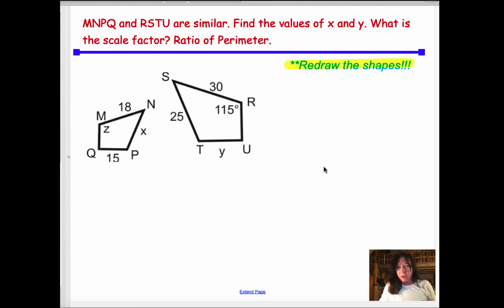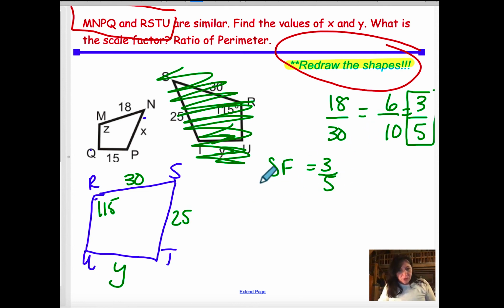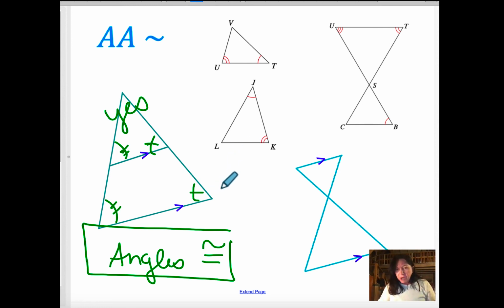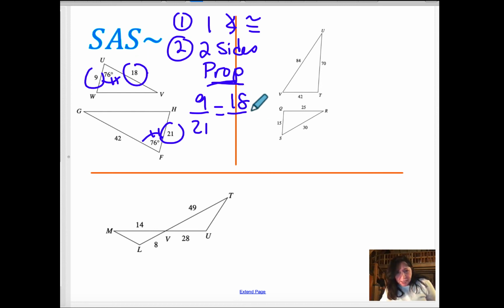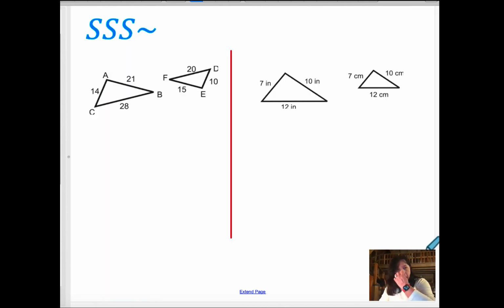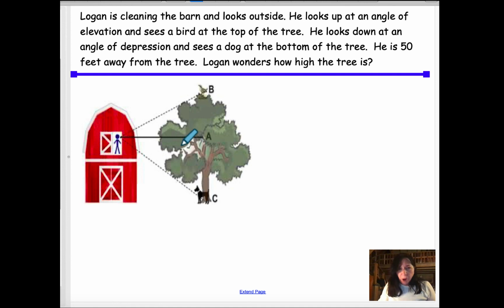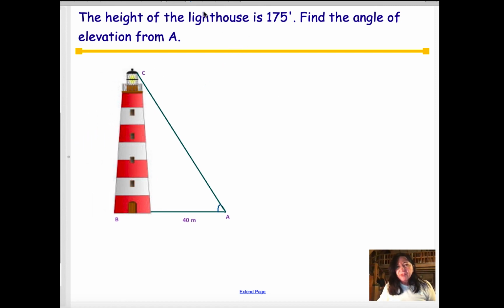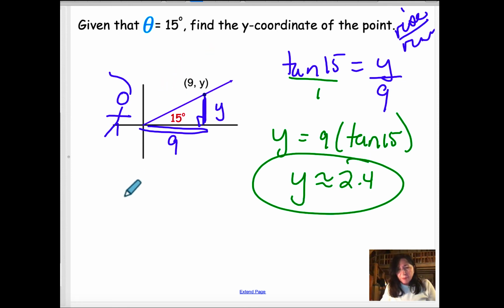GEO CH4 Get your head in the game CH4 Quick Test Review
GEOMETRY
CHAPTER 4 TEST REVIEW HIGHLIGHTS
SIMILARITY
TANGENT